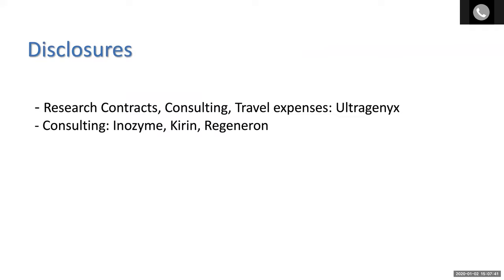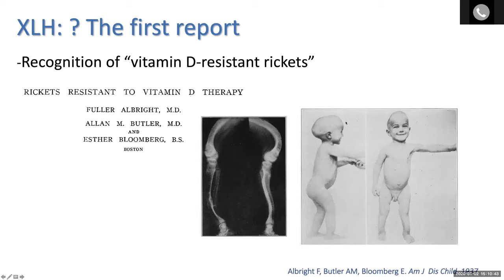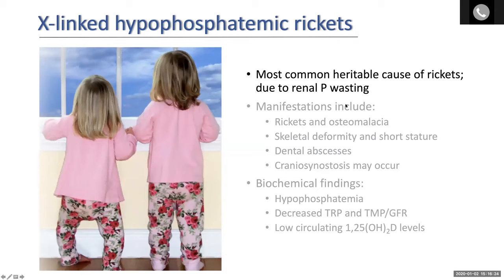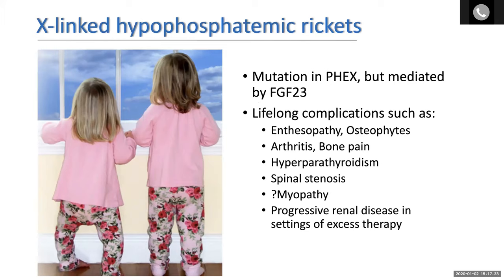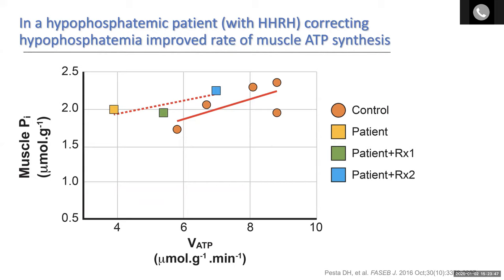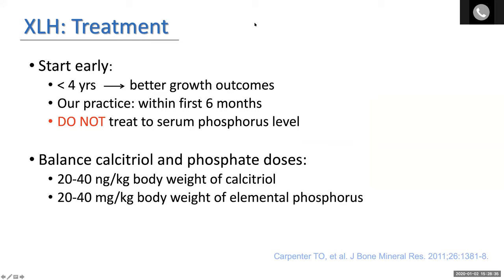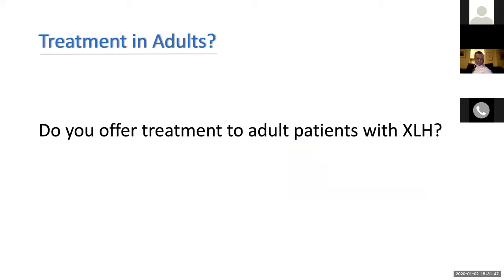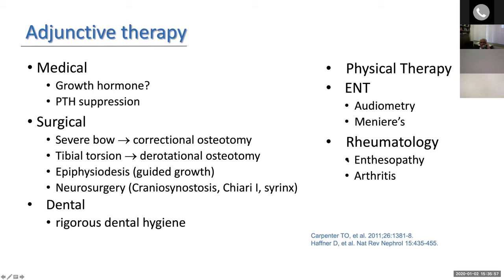XLH Disorders – Thomas Carpenter MD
Professor of Pediatric Endocrinology, Orthopaedics, and Rehabilitation, Clinical Professor of Nursing, Director of the Yale Center for X-Linked Hypophosphatemia (XLH), and Medical Director of the Hospital Research Unit at Yale School of Medicine
1/2/2020

The Rare Bone Disease TeleECHO Clinic Series is intended for medical professionals interested in treating patients with rare bone diseases. This recorded didactic presentation was part of a larger live session.  To learn more about this program and register for upcoming sessions, go